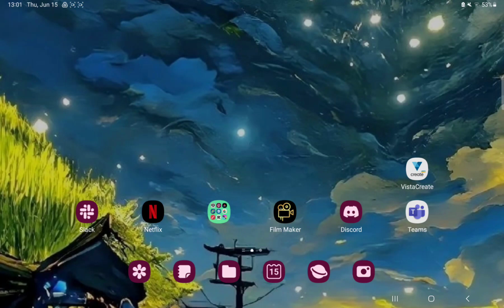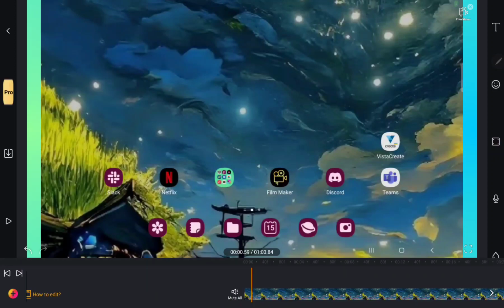How to edit the colors on Film Maker Pro?